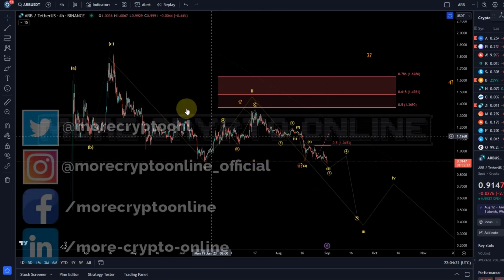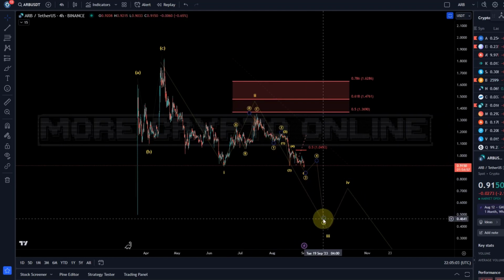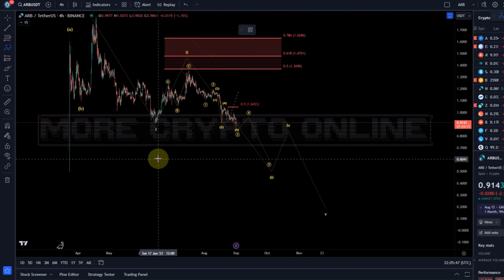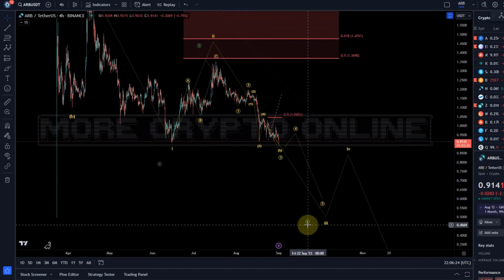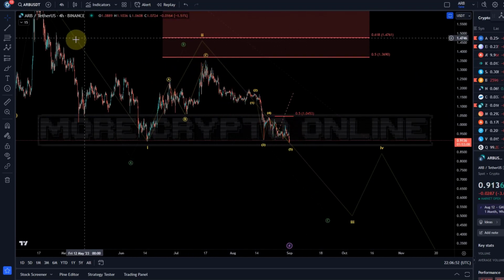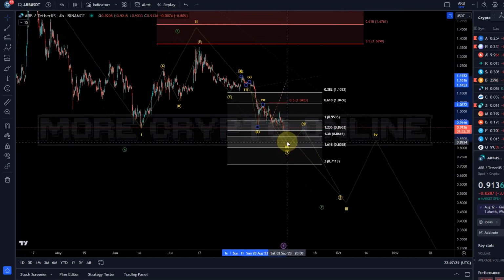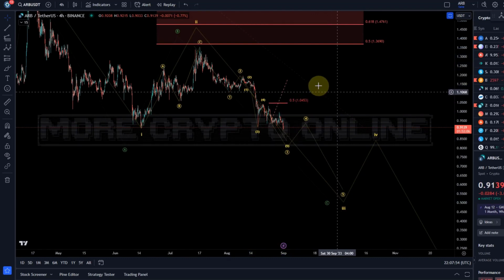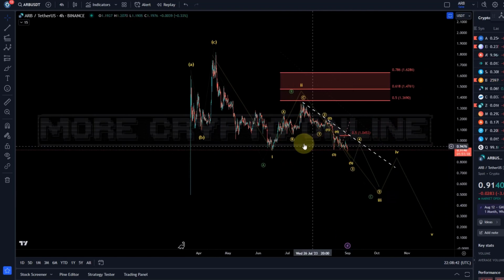ARBITRUM ARB Price News Today - Elliott Wave Technical Analysis and Price Now! Price Prediction!